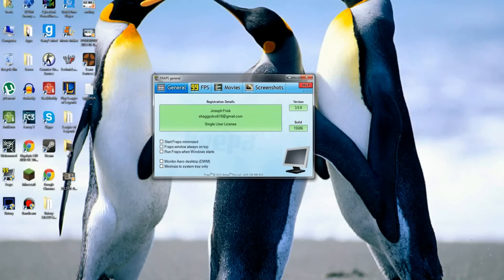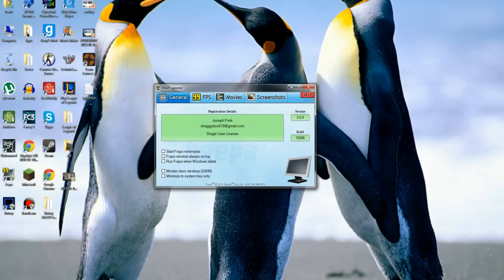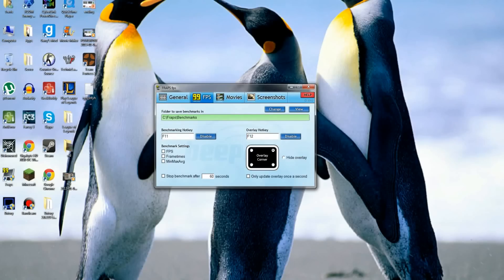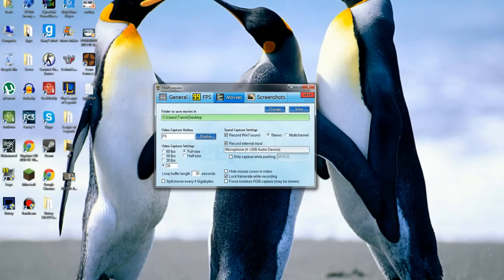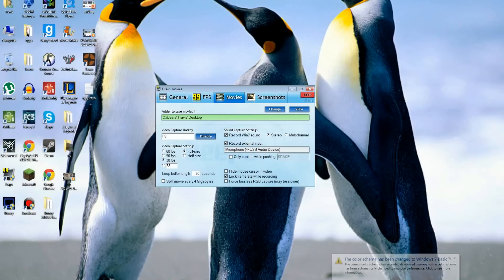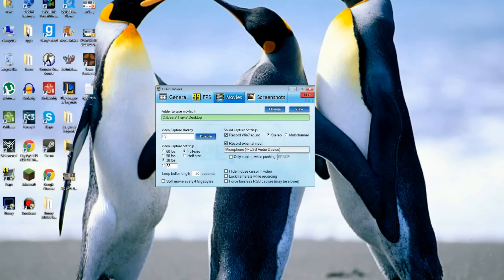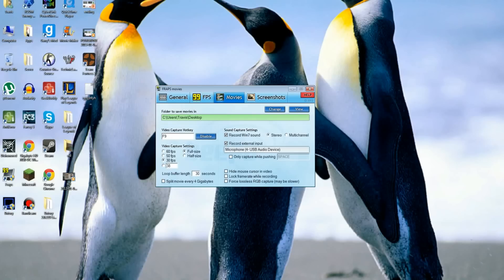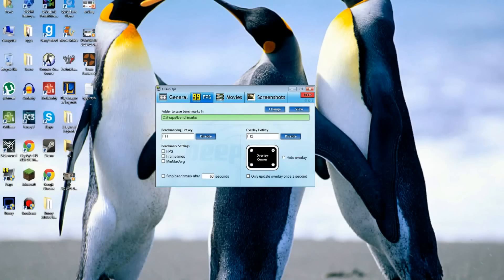Best Fraps Settings For Gaming (smaller file size)